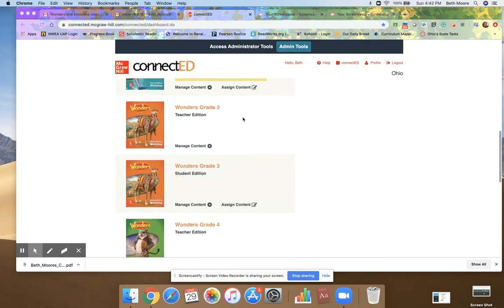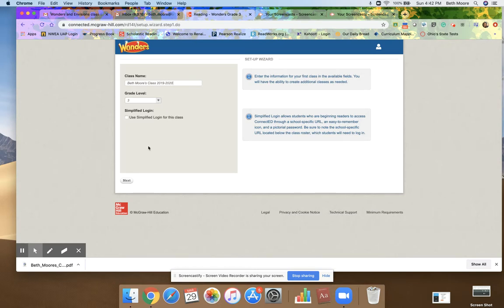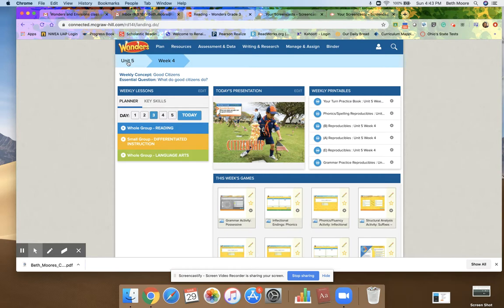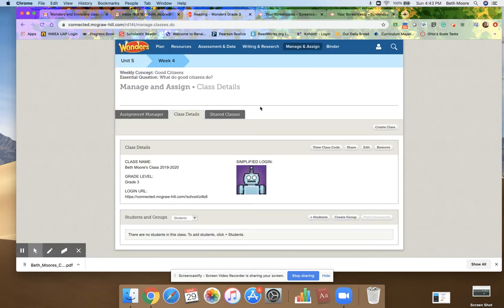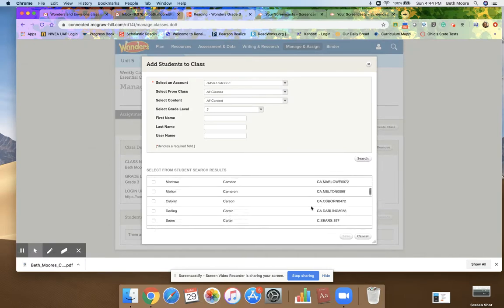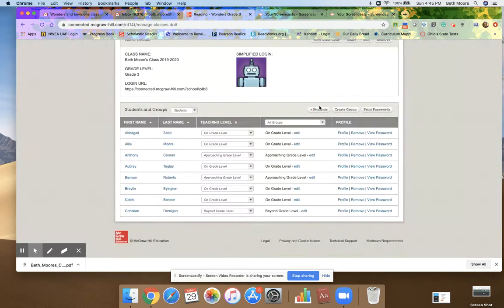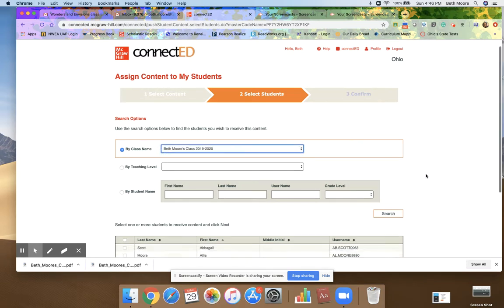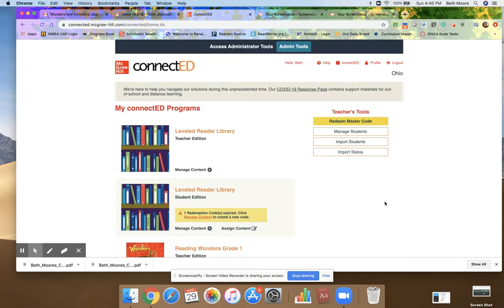Untitled: Mar 29, 2020 4:46 PM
Wonders - Adding Students and Content